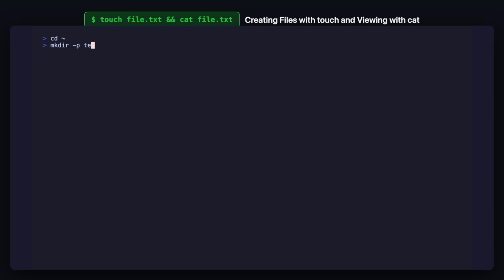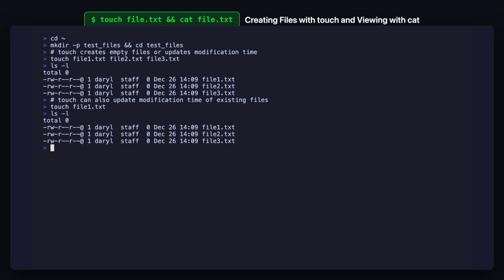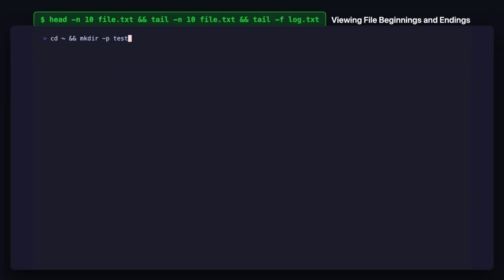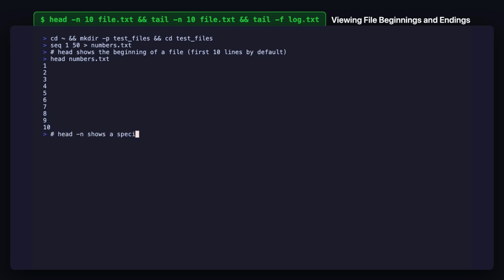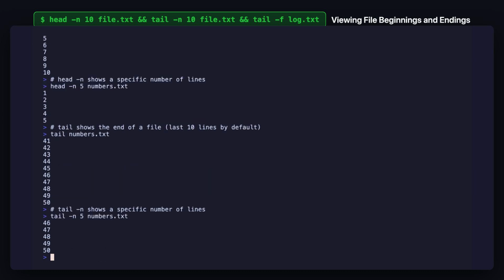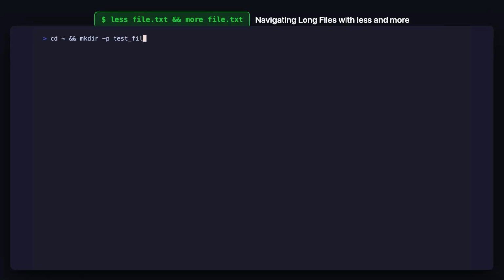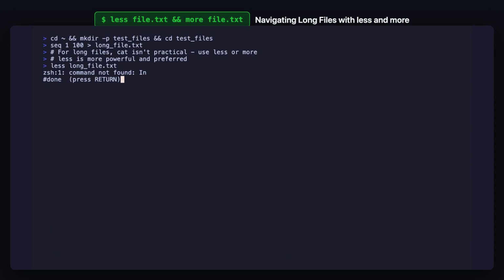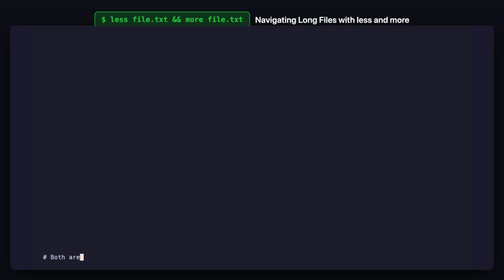Creating & Viewing Files | touch, cat, head, tail, less, more | Mac/Linux Terminal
Master essential file operations in Mac and Linux terminals! In this comprehensive tutorial, you'll learn how to create files and view their contents using powerful command-line tools.

📝 **Creating Files with touch**
- `touch` command to create empty files
- Creating multiple files at once
- Updating file modification timestamps
- Essential for file management workflows

📄 **Viewing Files with cat**
- `cat` command to display entire file contents
- Viewing multiple files in sequence
- Perfect for small files and quick previews
- Understanding when to use cat vs other tools

👀 **Viewing File Beginnings and Endings**
- `head` command to see the start of files (first 10 lines by default)
- `head -n` to specify exact number of lines
- `tail` command to see the end of files (last 10 lines by default)
- `tail -n` for custom line counts
- `tail -f` to follow files in real-time (perfect for log monitoring!)
- Essential for checking configuration files and monitoring logs

📖 **Navigating Long Files**
- `less` command for powerful file navigation
- `more` command for simple file paging
- Arrow keys, spacebar, and keyboard shortcuts
- Searching and jumping to specific lines
- Understanding when to use less vs more

**Commands Covered:**
- `touch` - Create empty files or update timestamps
- `cat` - Display entire file contents
- `head` - Show beginning of files
- `head -n` - Show specific number of lines from top
- `tail` - Show end of files
- `tail -n` - Show specific number of lines from bottom
- `tail -f` - Follow file changes in real-time
- `less` - Interactive file viewer (preferred)
- `more` - Simple file pager

**Perfect for:**
- Mac and Linux terminal beginners
- Anyone learning file operations
- Developers working with configuration files
- System administrators monitoring logs
- Users switching from GUI to command line

These commands are fundamental for any terminal work. Whether you're creating scripts, viewing logs, or reading configuration files, mastering these tools will make you much more productive on Mac and Linux systems.

**Real-World Applications:**
- Creating empty files for scripts and configs
- Quickly viewing file contents without opening an editor
- Monitoring log files in real-time during debugging
- Reading large configuration files efficiently
- Checking the start or end of data files

**Next Steps:**
- Practice creating files with touch
- Try viewing different types of files with cat, head, and tail
- Experiment with tail -f to monitor log files
- Use less to navigate through long files

**📚 Mac/Linux Terminal Series:**
This is part of a comprehensive Mac/Linux Terminal tutorial series. Check out the playlist for more lessons!

**🔗 Resources:**
- Terminal basics and file operations
- Log file monitoring techniques
- Command line productivity tips